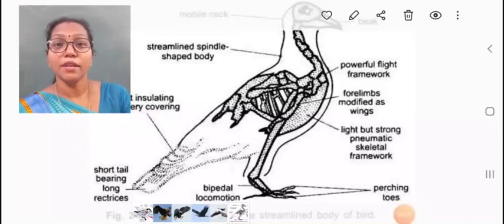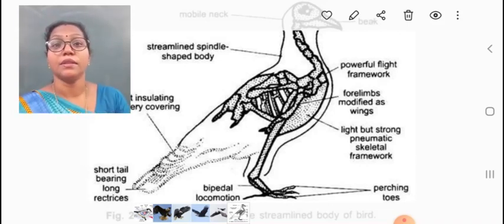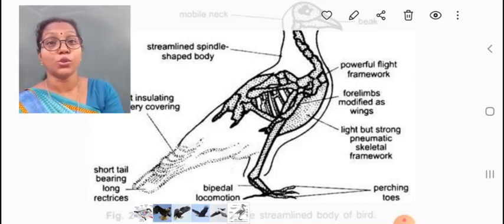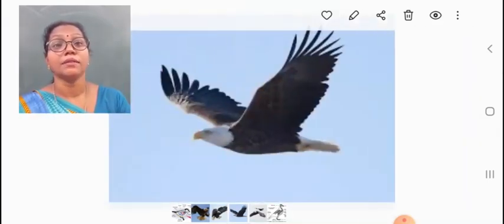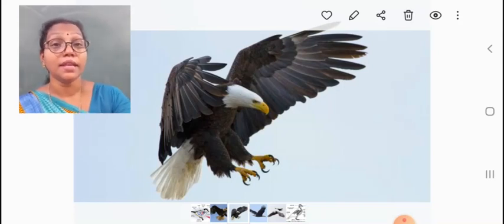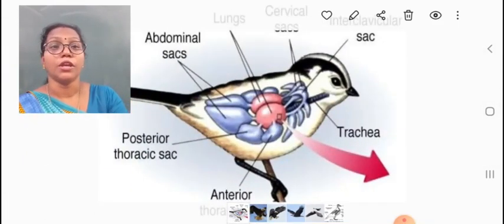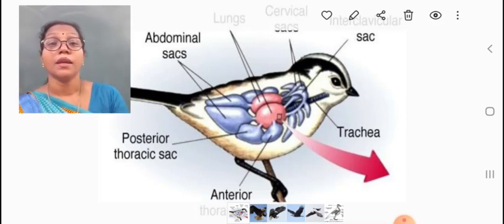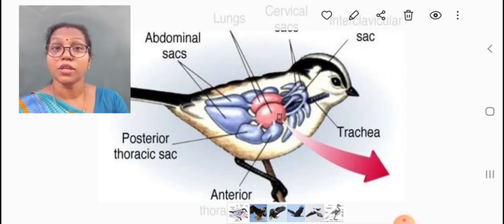SJS - NGH Class 6 SCIENCE - 25